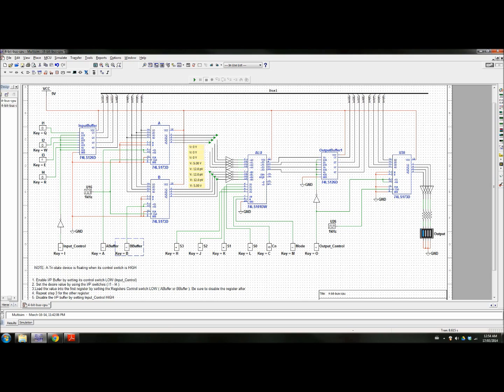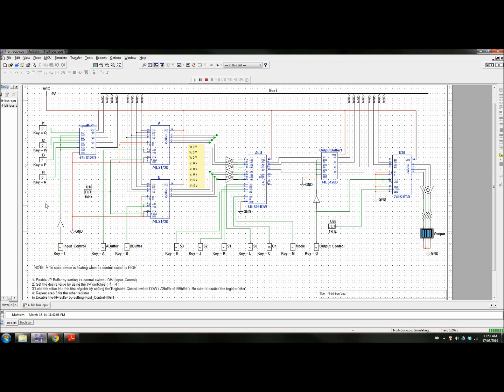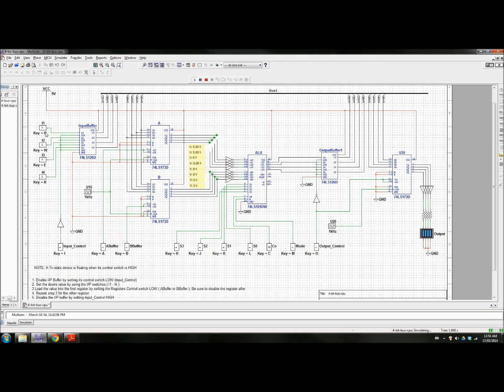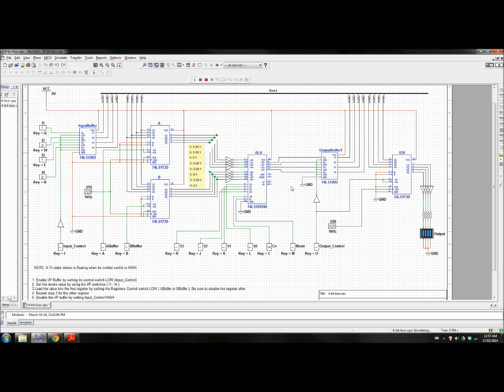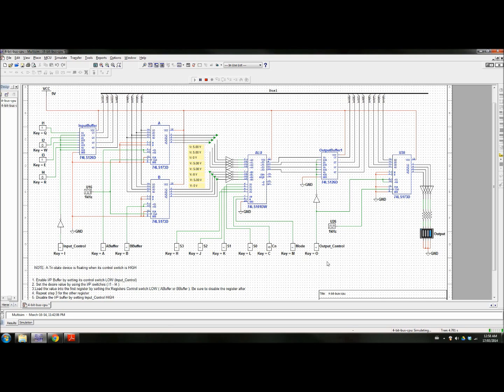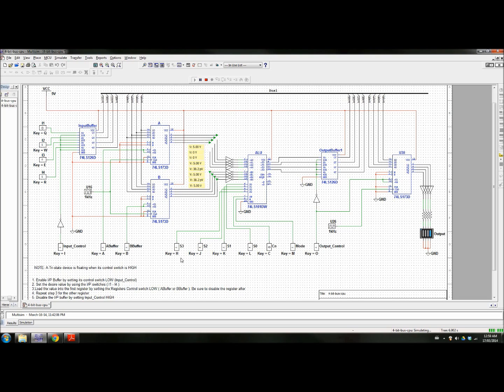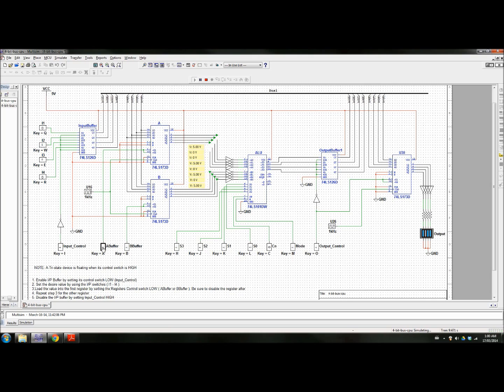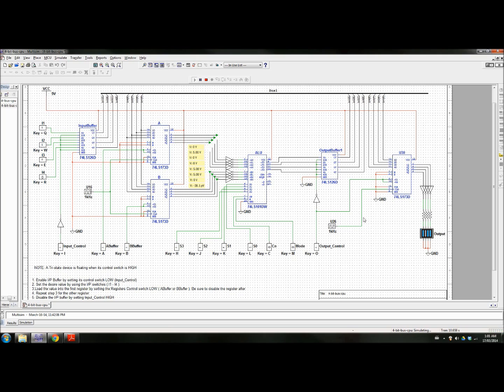4 bit bus cpu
This assignment required me to make a 4-bit bus organized simplified CPU.

A few minutes in I say 2 + 3 = 4... my mistake